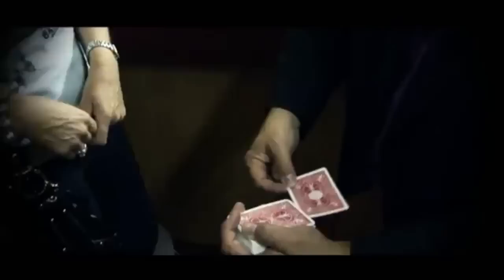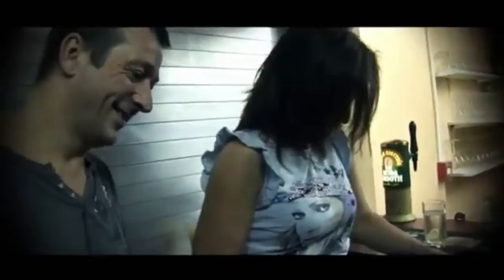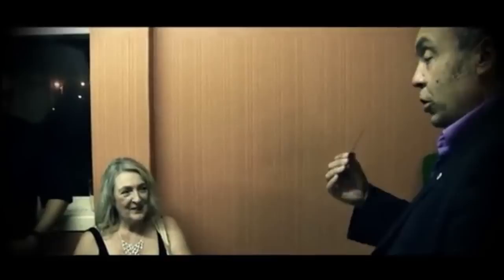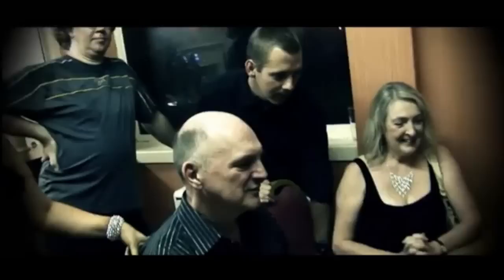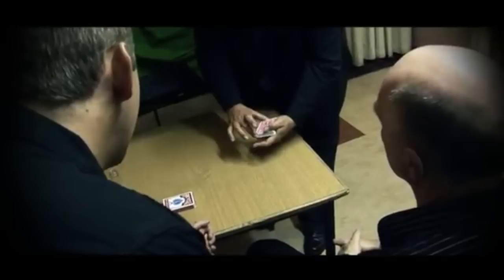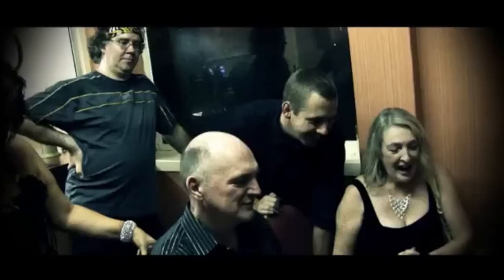Total Ambition by Wayne Fox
World Magic Shop DO NOT SELL Every product listed anymore. for the items we sell. Quality not Quantity :-) An eye popping ending to your ambitious card.

Now, for the first time, your spectators card can be marked BOTH SIDES, with a signature on the face and a large white sticker on the back.

The card is slid into the center of the deck as you invite your audience not to blink.

This amazing eye candy moment takes place as the card with the sticker is seen to visibly melt up through the deck to the top.

The card is handed out immediately.

Specially made gimmick
Easy to perform
Instant reset
Instructional DVD
"If I saw this on television I'd swear it was trick photography"
- Wayne Dobson